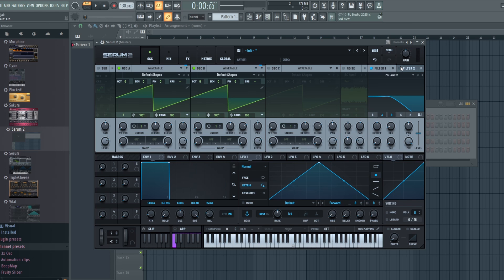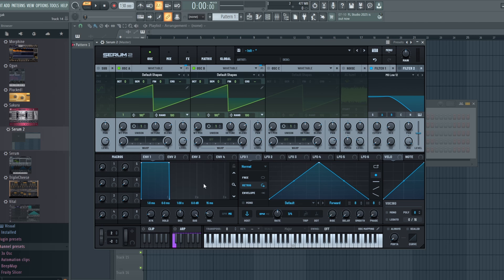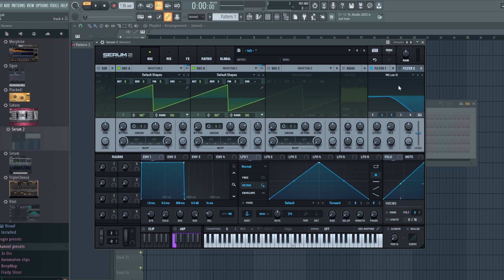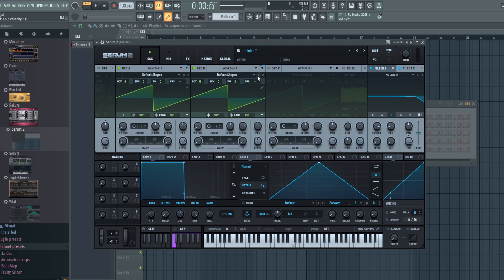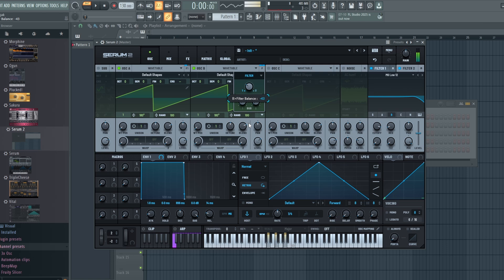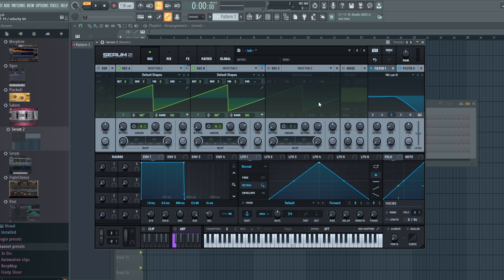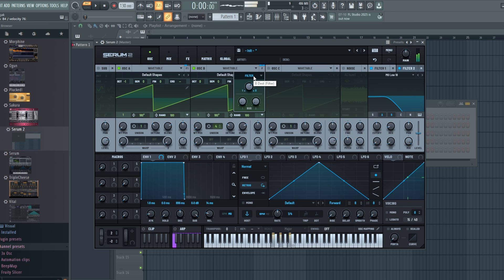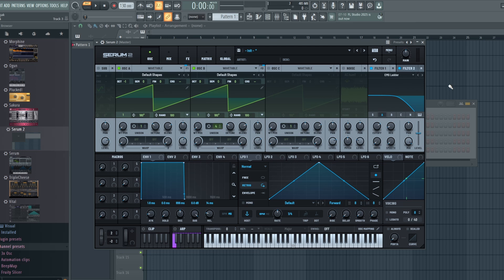Serum 2: The Complete Guide - Filters and Envelopes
Serum 2 has some great features for filters. Check out how you can run them simultaneously and in parallel with each other.

Go to my website to find FREE presets, a music blog and more: